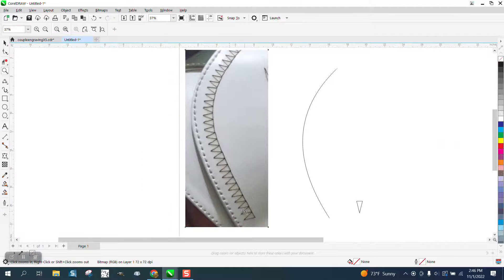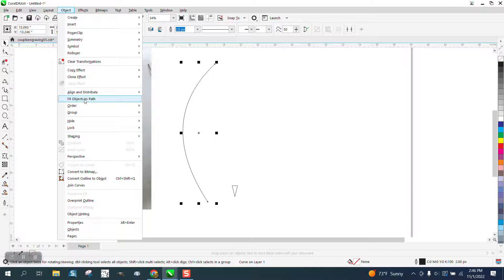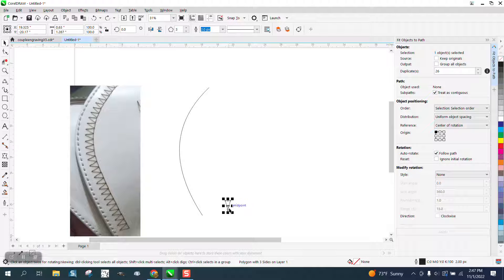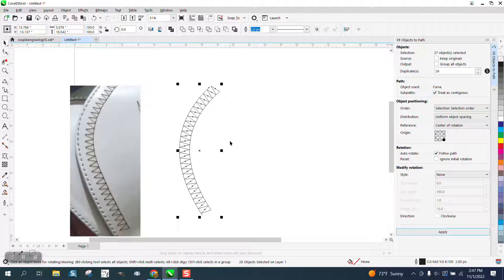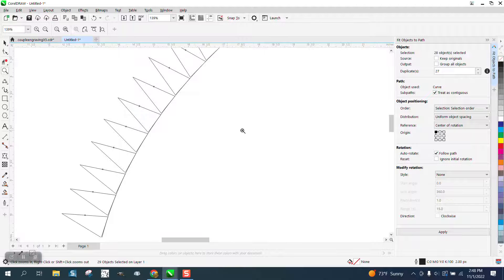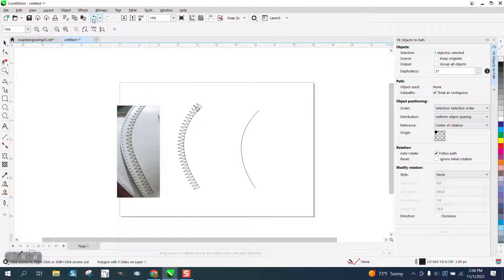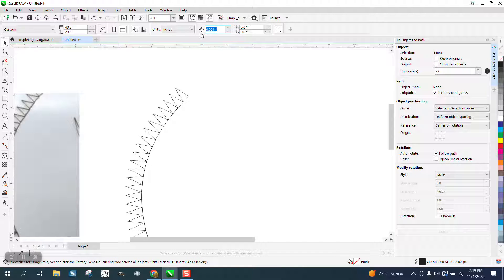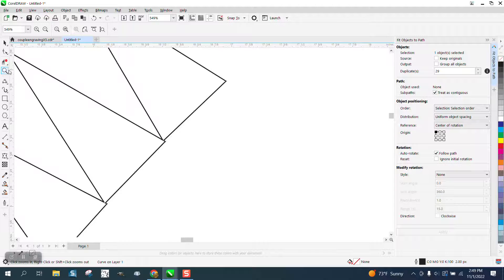Corel Draw Tips & Tricks Object to Path on a curved line